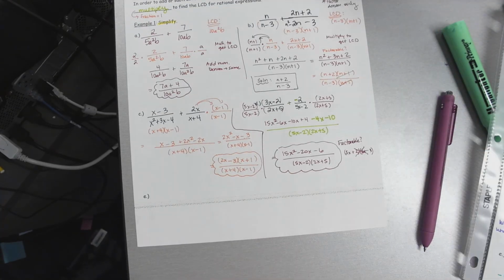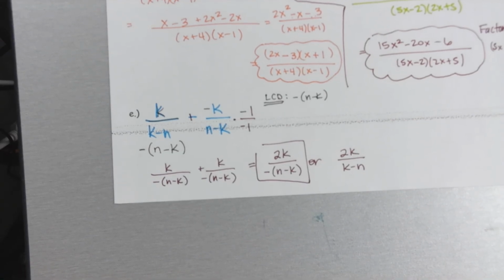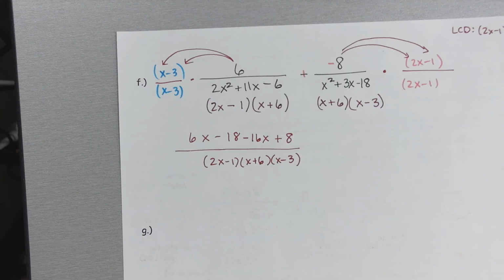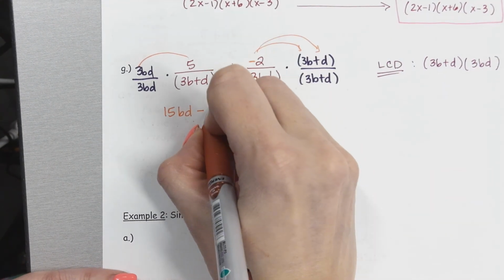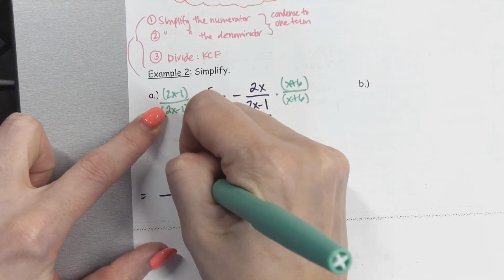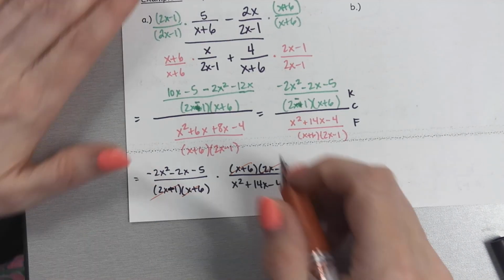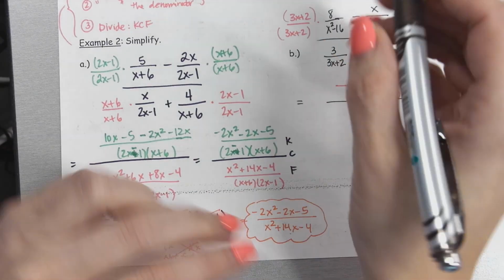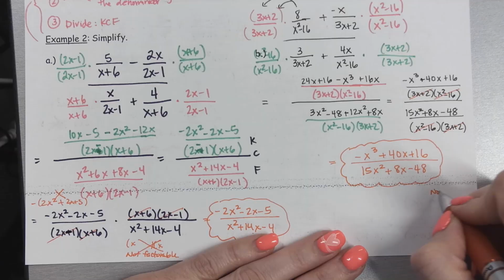9.2 - Part 2